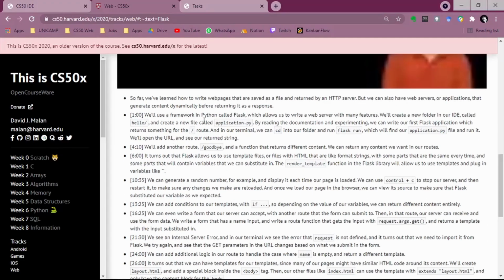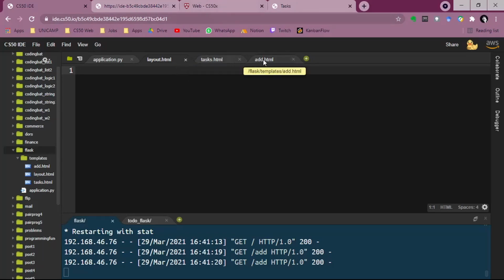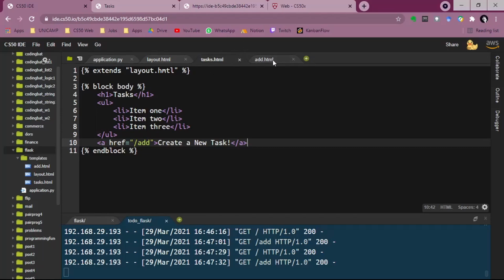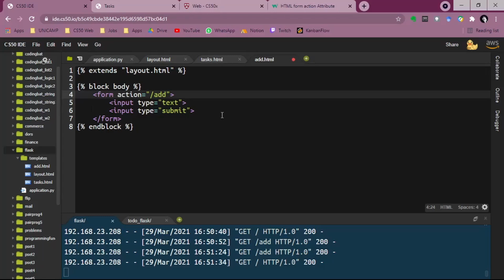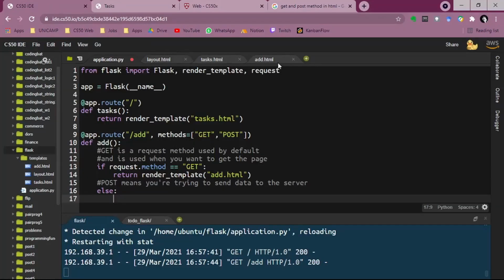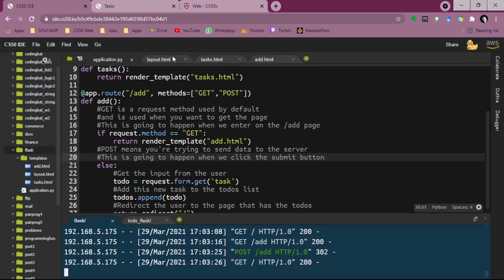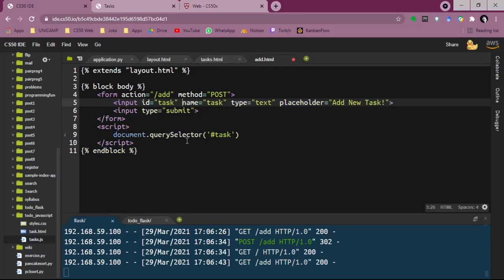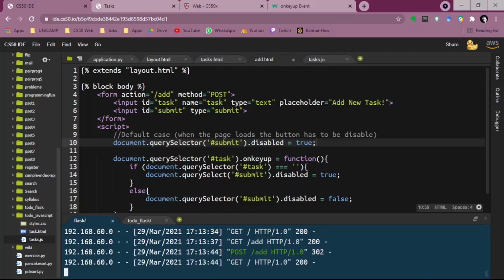Build Your Own To Do App in Flask | Learn How To Do It!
Interested in coding, building projects, or automating real workflows?Click below and start your learning journey with us

📚 Become a member and have access to our complete code and video solutions!